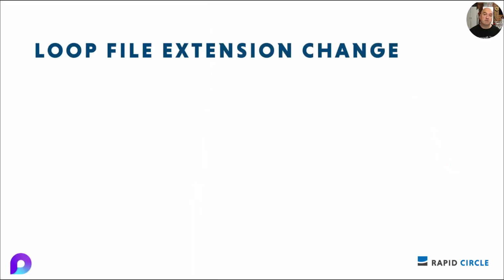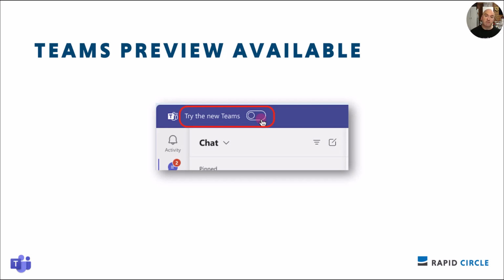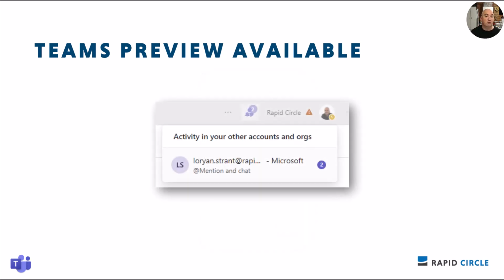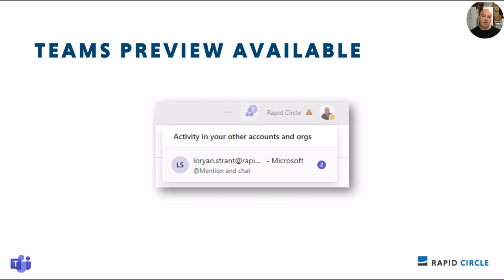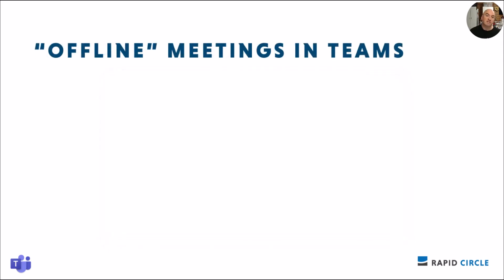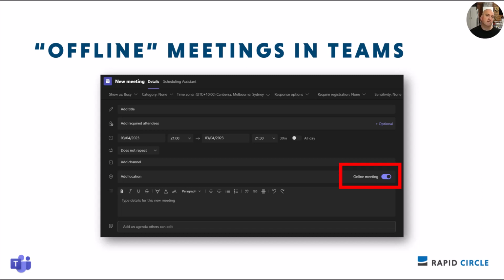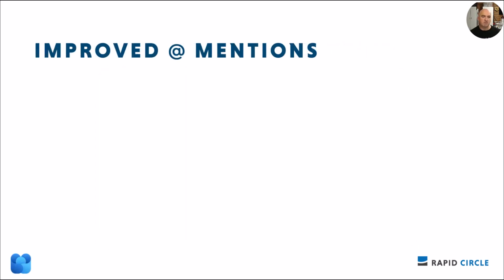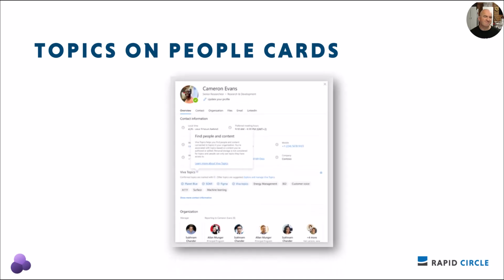Microsoft 365 Updates - Captions, Speaker View, Bulk Quarantine Emails, and More | 3rd April 23